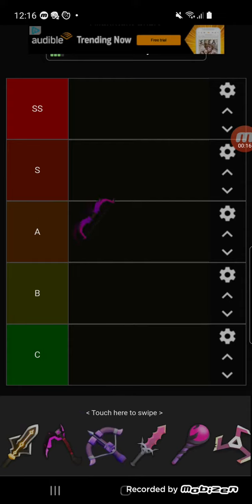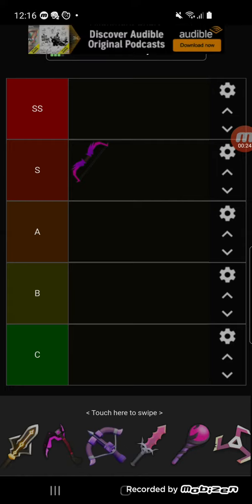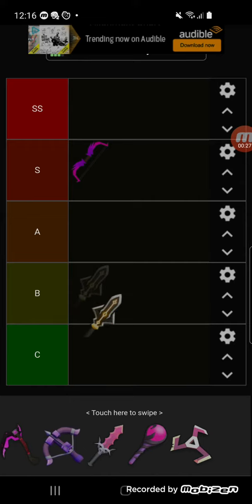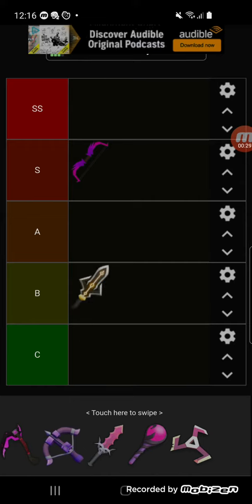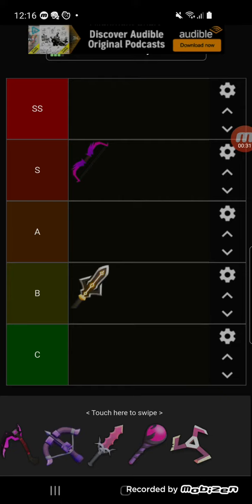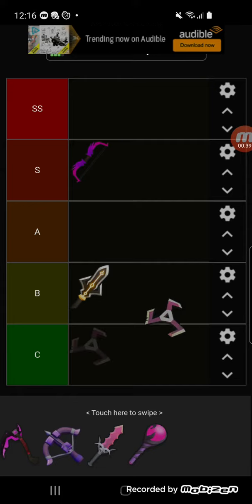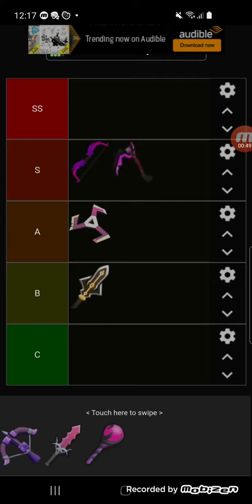Best Archero Weapon Teir List (2021) Archero